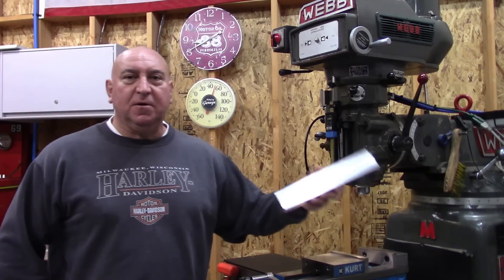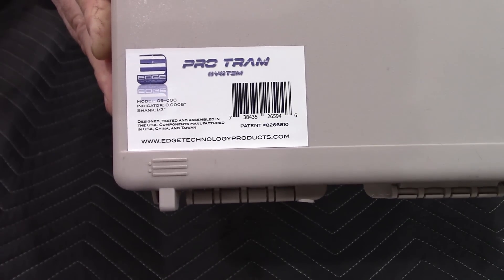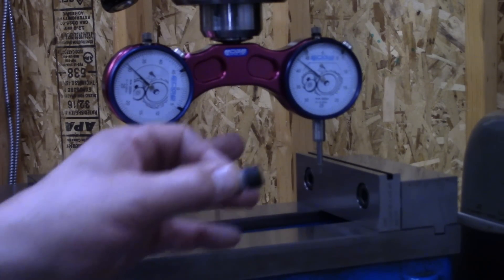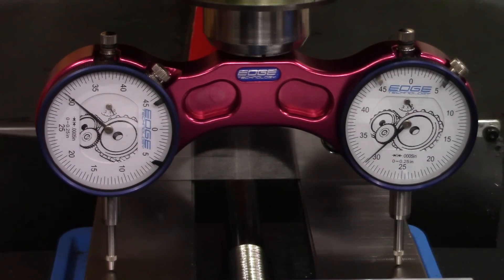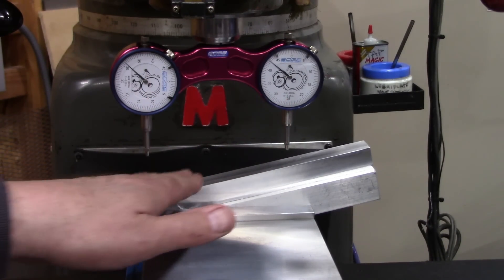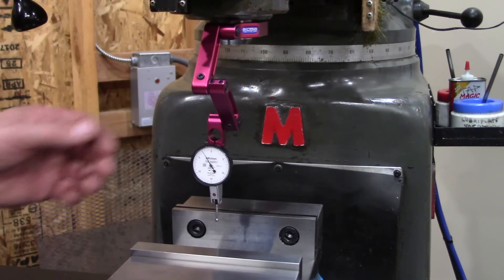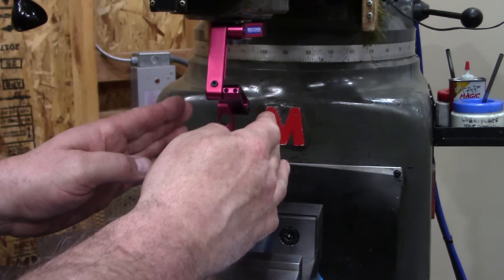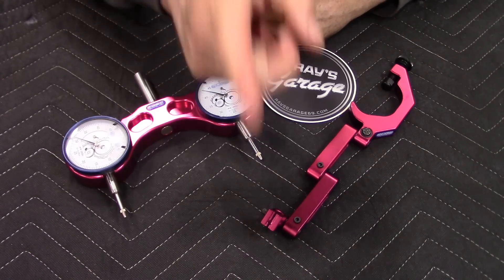Edge Technology's Pro Tram System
In this short video I tram the mill head using Edge Technology's Pro Tram System and also show the Clamp Mount Indicator Holder.